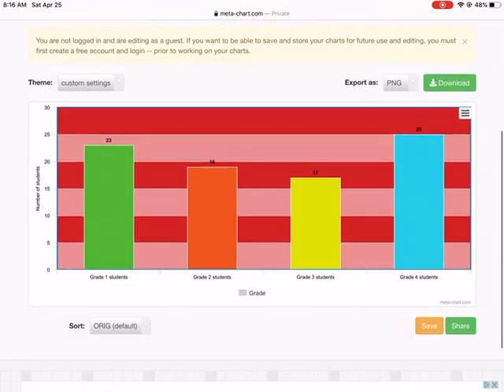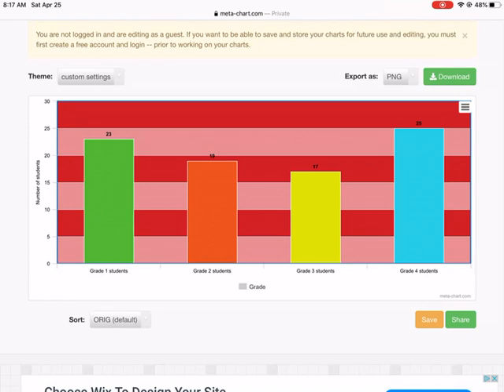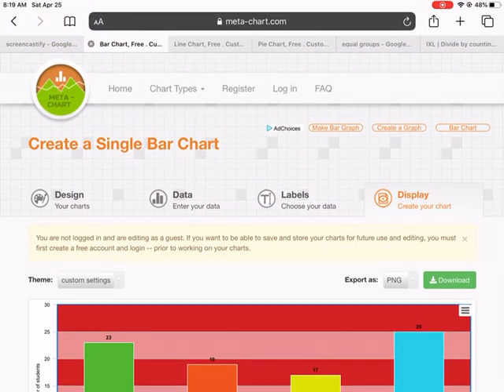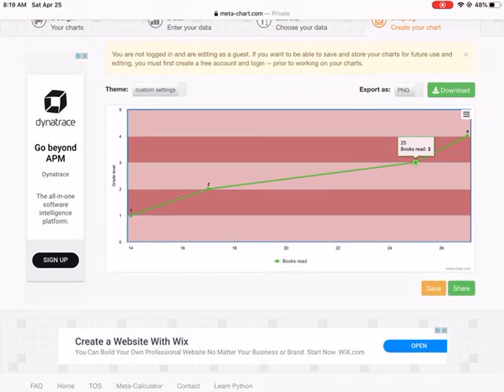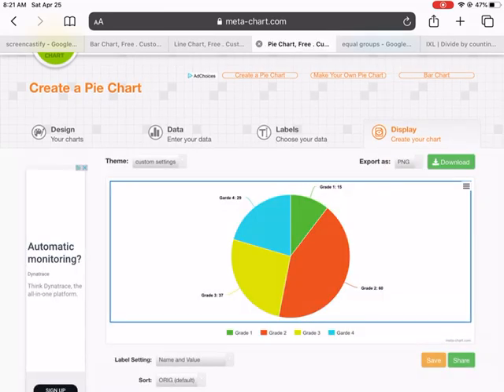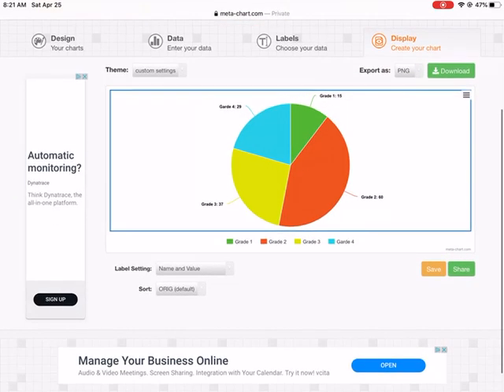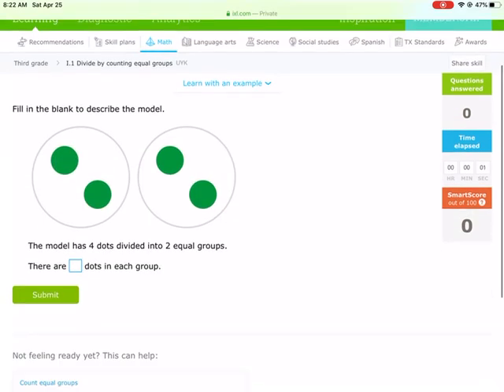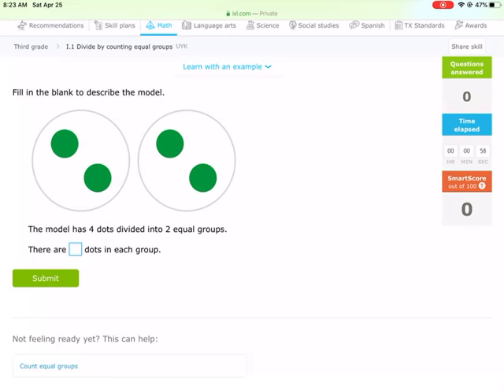Math word problems video